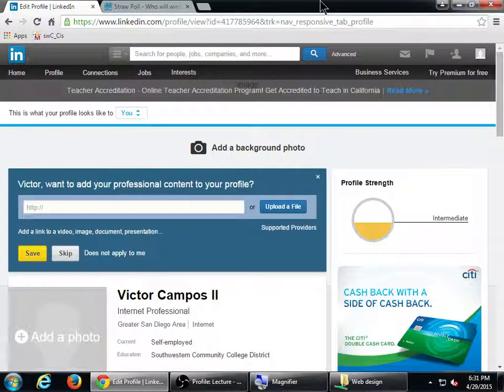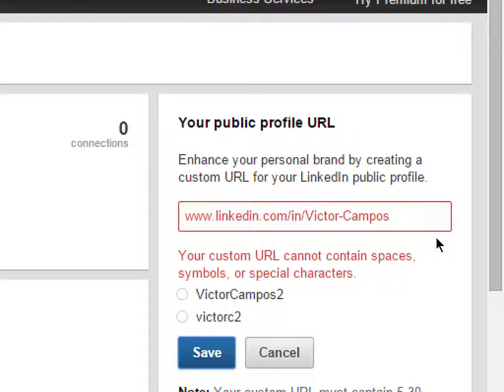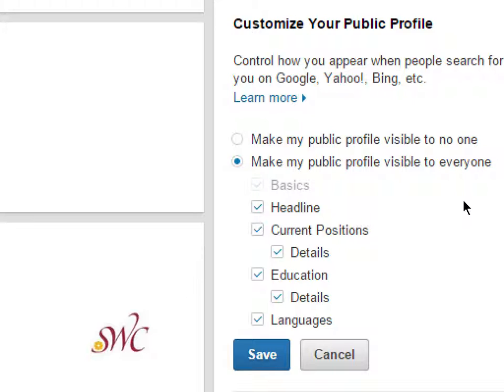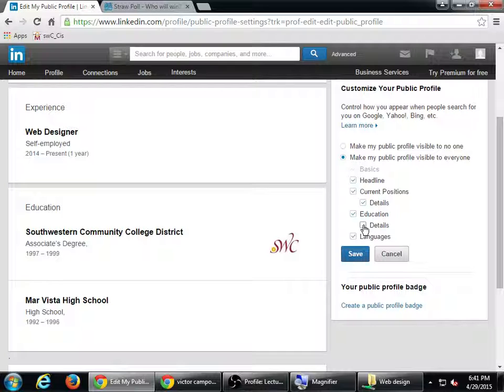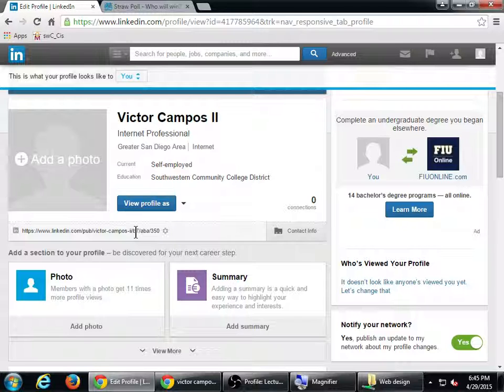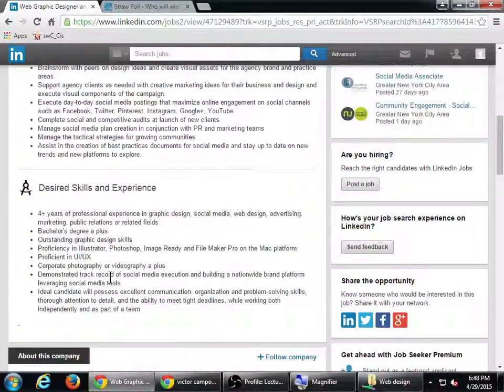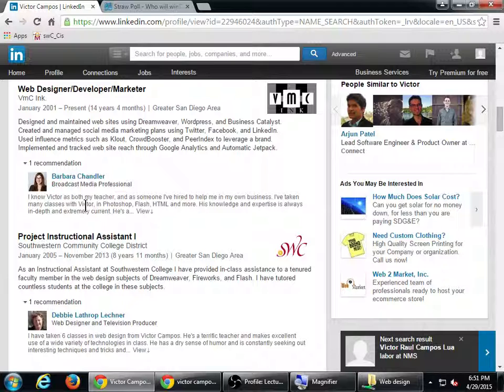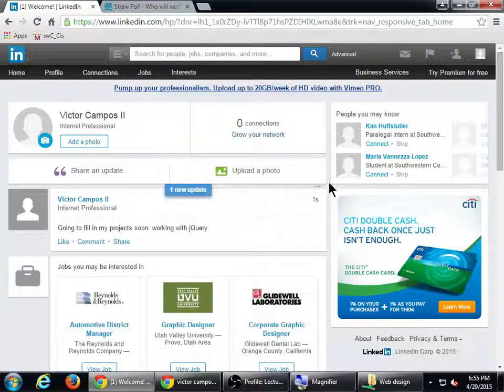CIS255 2015-04-29 B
More features of LinkedIn.